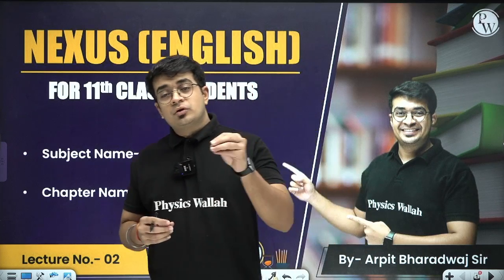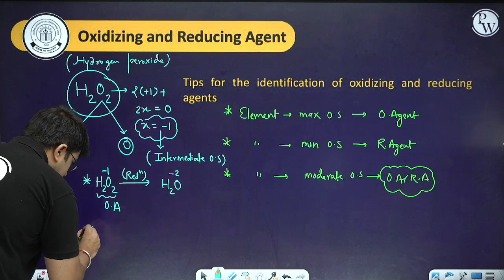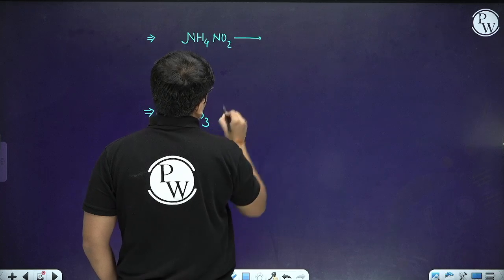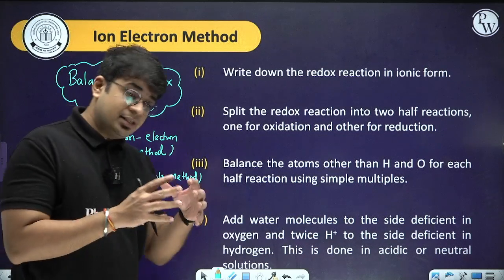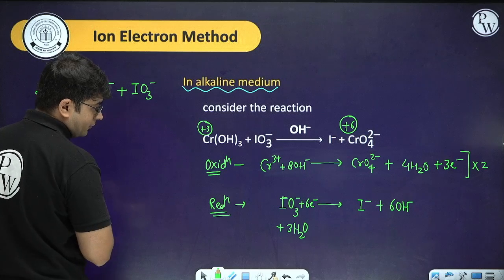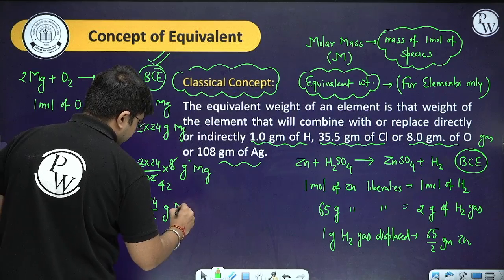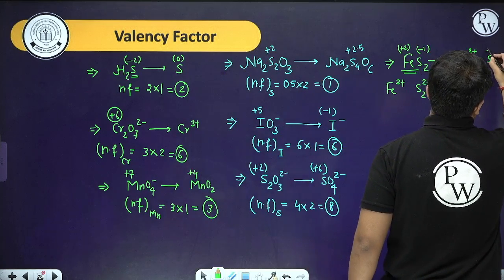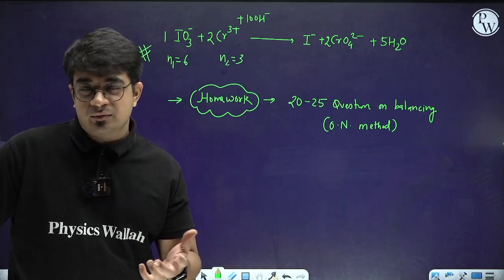REDOX REACTIONS 02 | Calculation of Valency Factor | Chemistry | Pure English | Class 11th/NEET/JEE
Discover the intricate world of "Calculation of Valency Factor" in the realm of Redox Reactions! 🧪 Designed for Class 11th/NEET/JEE students, this chemistry session delves into understanding the valency factor's role in balancing chemical equations. Join us as we decode the mysteries of redox reactions and explore the key concepts that govern them. Let's dive into the fascinating world of chemical transformations! 🔬📚